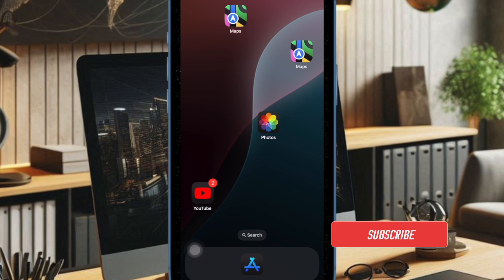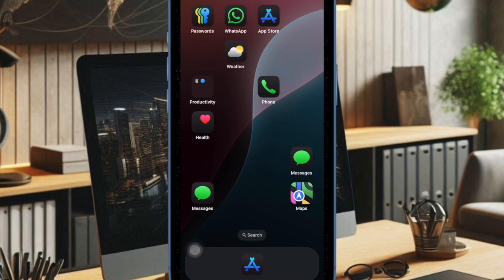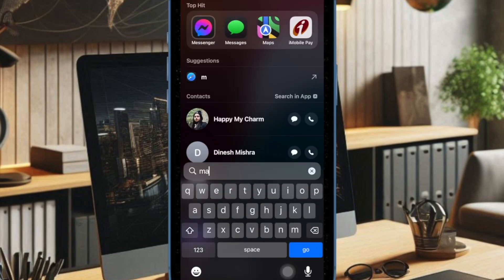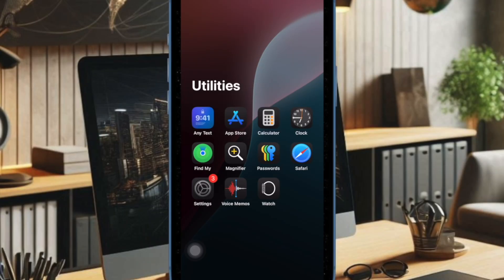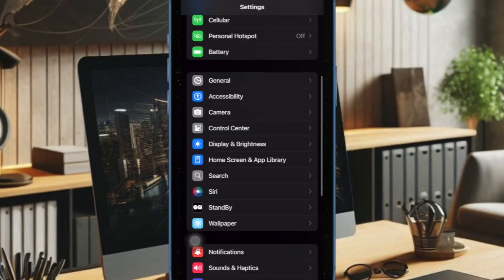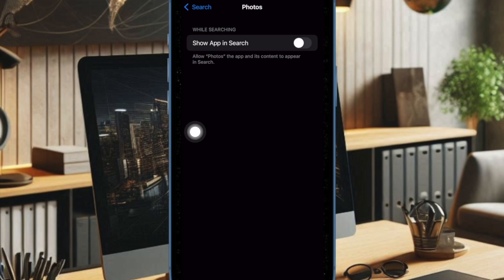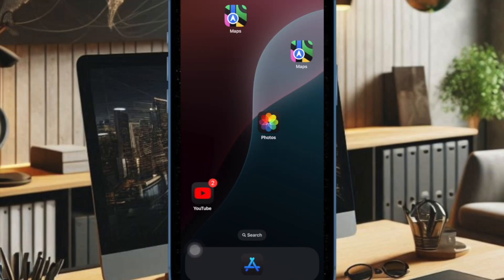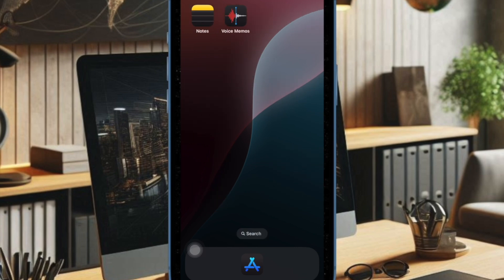How to Remove Photos from iPhone Search in iOS 18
Concerned about the privacy of your private photos? Here is how you can permanently remove photos and videos from search in iOS 18/iPadOS 18 on your iPhone and iPad.